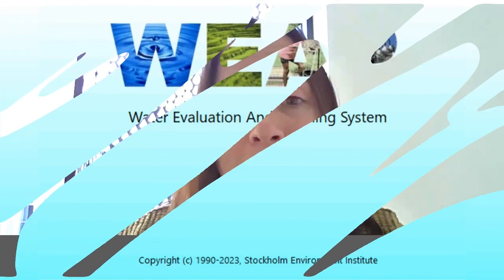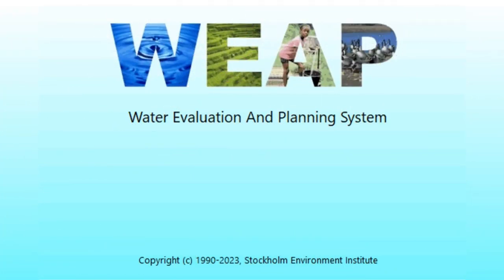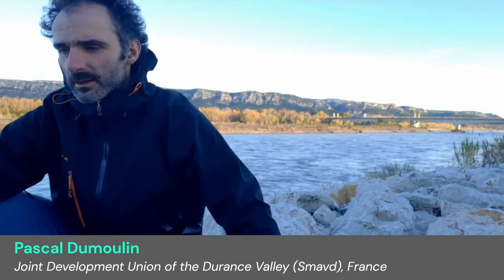WEAP testimonials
Users of SEI's integrated water modelling tool, WEAP, attest to how they use the software to make on-the-ground decisions in water management all over the world.

Recorded for the WEAP 50K celebration event, which took place 24 January 2024.